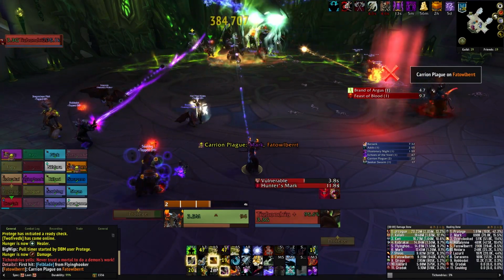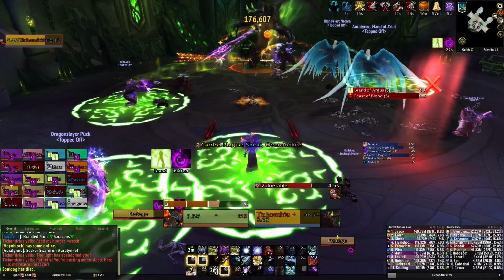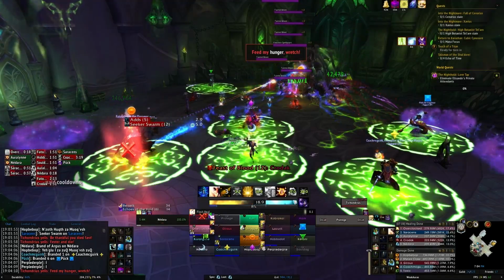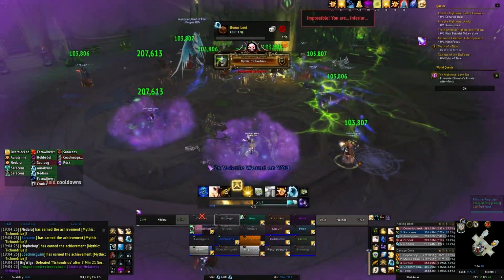MYTHIC TICHONDRIUS - Nighthold Raid Guide